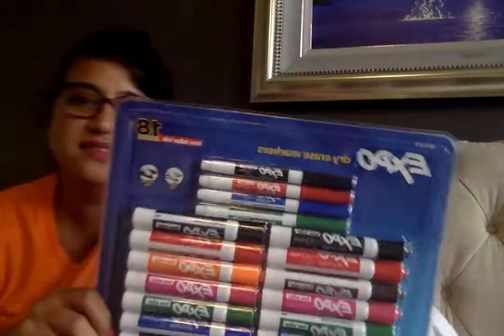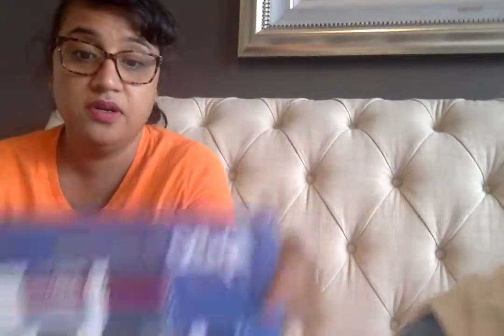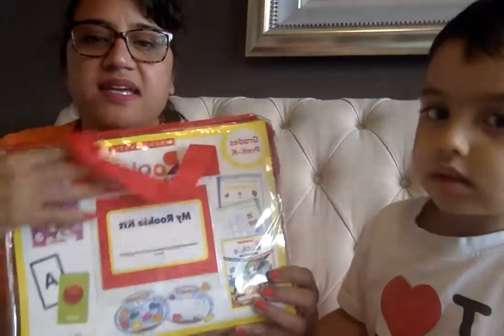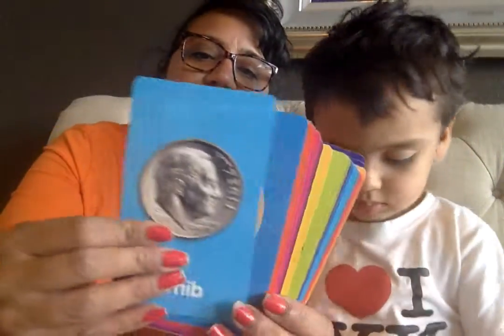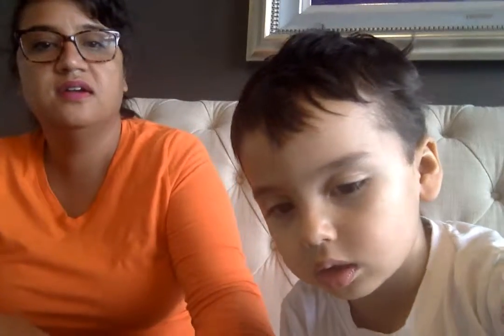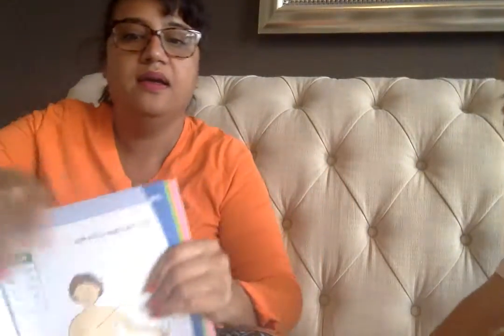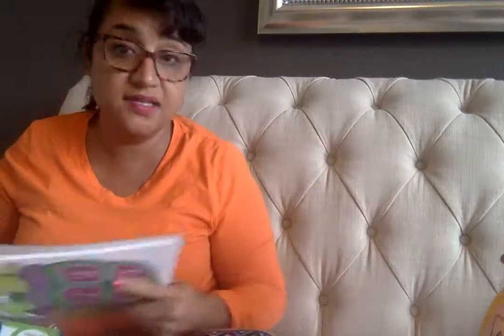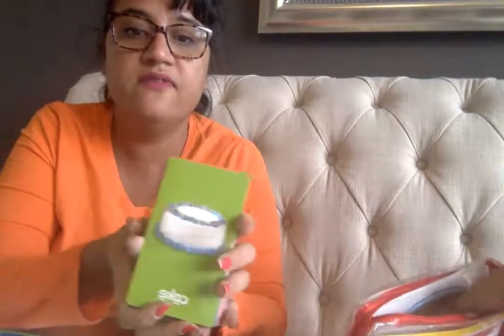Vipkid Toolbag From Costco! A frugal teacher's super FIND at Costco.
Spend less money and teach easier with out of the box finds at places like Costco.